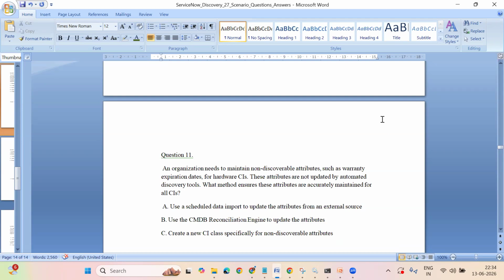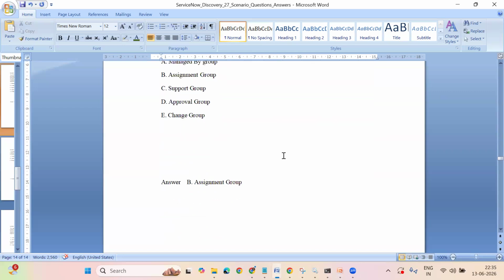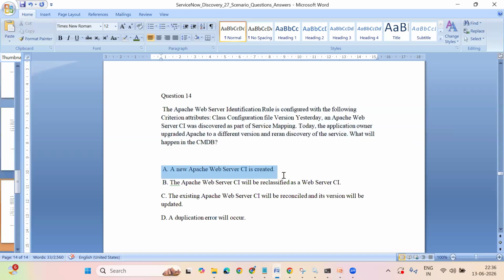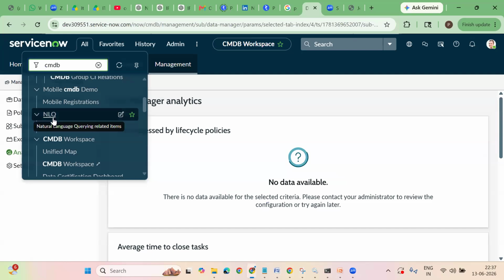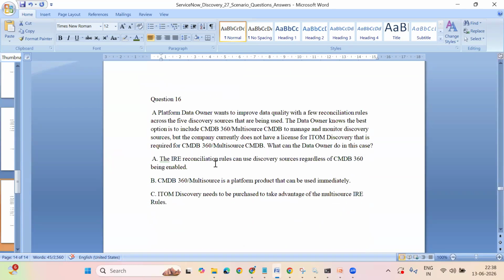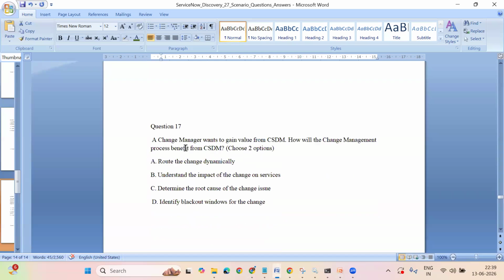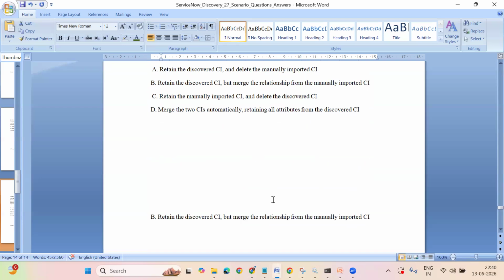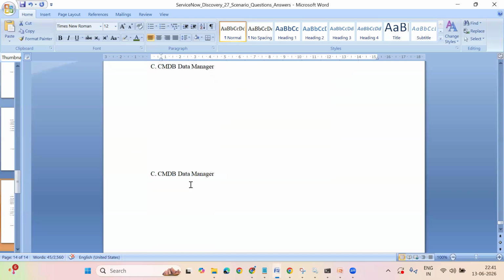CIS Data Foundations Exam Prep | ServiceNow Certification Series | Complete Guide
Welcome to the ServiceNow CIS Data Foundations Exam Series.

This series is designed to help you prepare for the ServiceNow Certified Implementation Specialist (CIS) – Data Foundations certification with structured lessons, concept explanations, practice scenarios, and exam-focused discussions.

In this series, you will learn:

✔ Data Foundations fundamentals
✔ Data model and governance concepts
✔ CMDB and data management basics
✔ Identification and reconciliation concepts
✔ ServiceNow best practices
✔ Exam-focused explanations
✔ Practice questions and preparation tips
✔ Real-world implementation understanding

Whether you are preparing for certification, improving your ServiceNow knowledge, or building a career in Data Foundations, this series is designed to help you understand the concepts clearly.